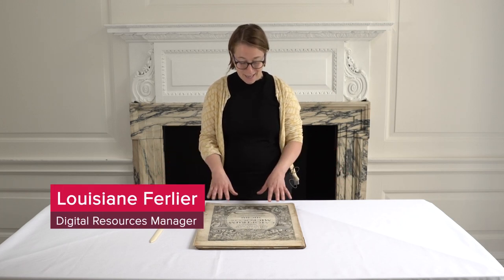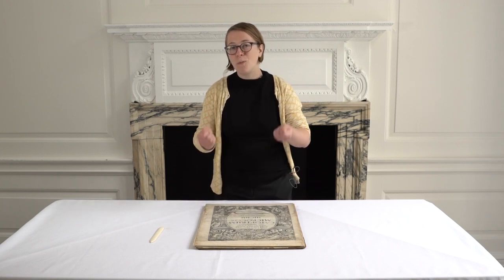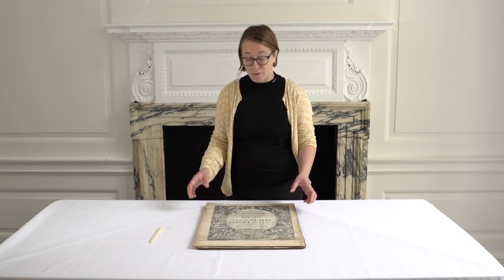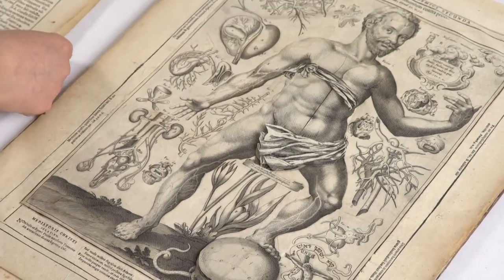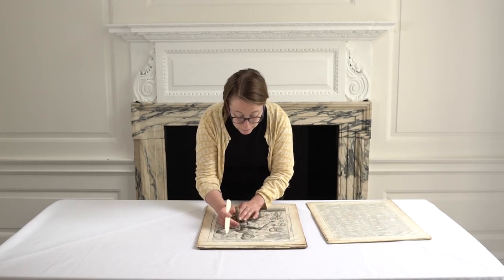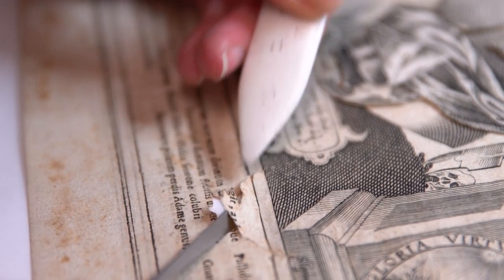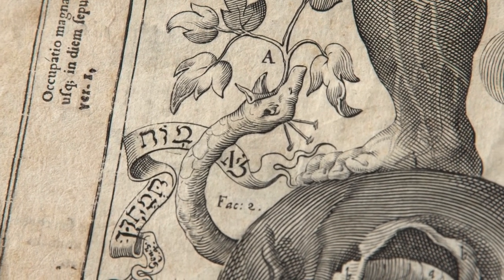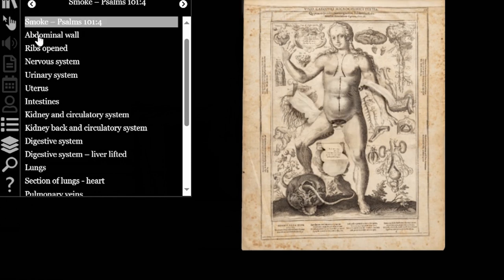Turning the Pages of the Royal Society's 17th century flap book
Join Dr Louisiane Ferlier to explore the pages of the Royal Society's 17th century anatomical flap book, AKA Johannes Remmelin's 1619 'Catoptrum Microcosmicum'. 👂👃👅👁

It is a medical volume composed of hundreds of individually printed flaps allowing you to delve deep inside the human body. The book has recently undergone conservation and digitisation, allowing every flap to be folded back digitally on our Turning the Pages platform